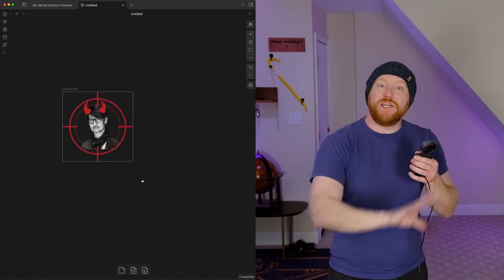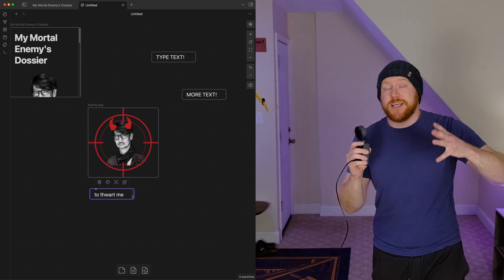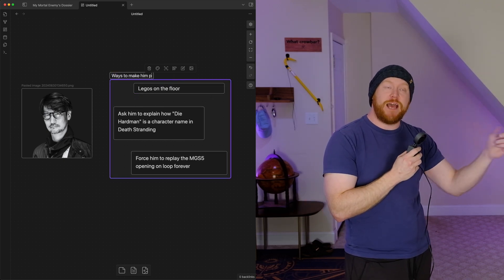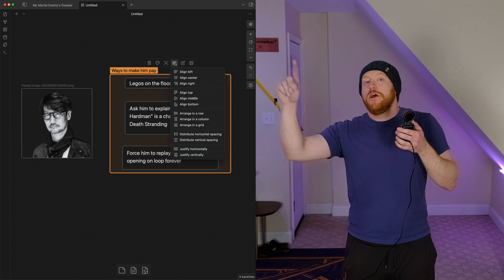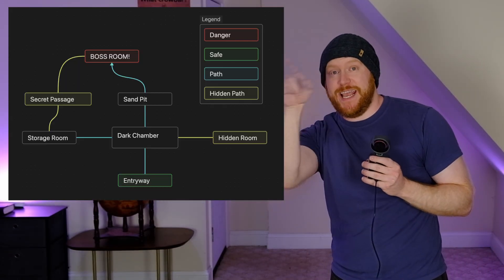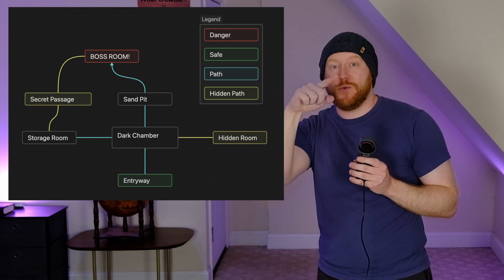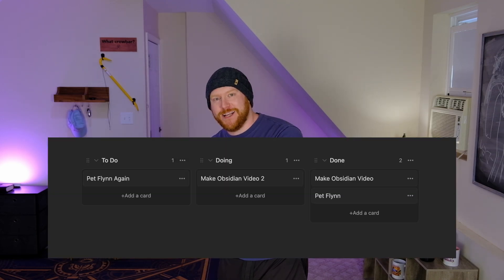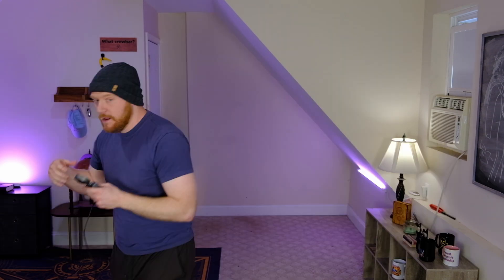Intermediate Obsidian Tutorial & How To Defeat Your Enemies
In this second installment of my Obsidian tutorial series, we take a look at how to better leverage Obsidian to tackle your every day tasks like organizing your notes, mind mapping, and plotting revenge.

Check out new designs and reduced prices!

0:00 - Intro
0:44 - Links
2:17 - Canvas
7:09 - Hotkeys
9:48 - Themes
12:00 - Frontmatter and Properties
14:30 - Simple Plugins
19:16 - Outro

📷 CREATOR RESOURCES
Looking to learn more about how I make STUFF? I am compiling guides based on what I've learned as a creator so that others may learn as well!

These are totally free and will continue to be so forever.